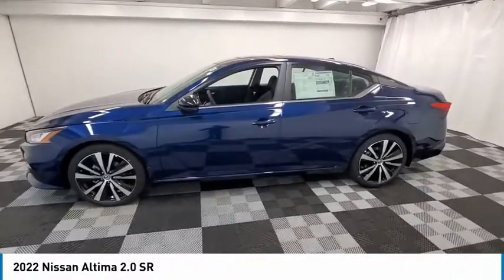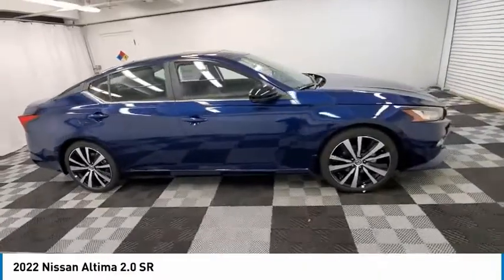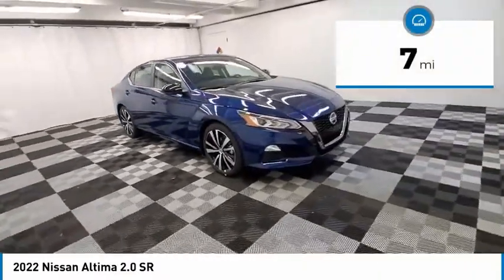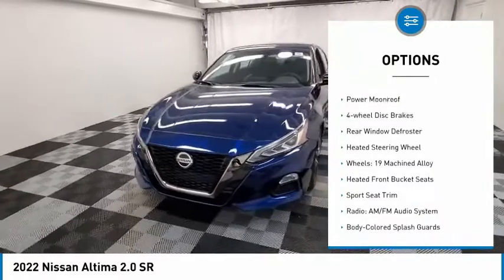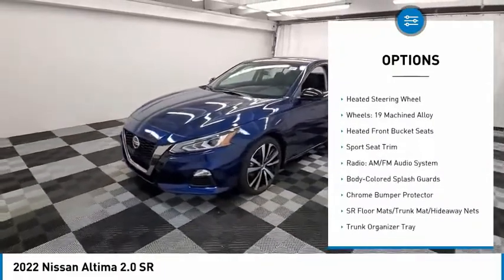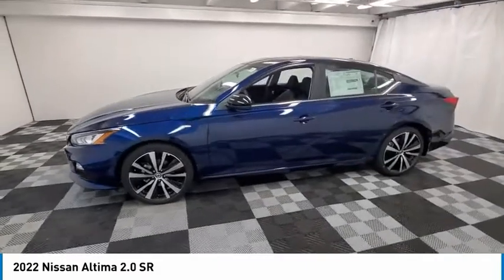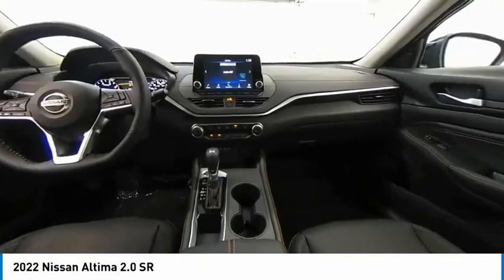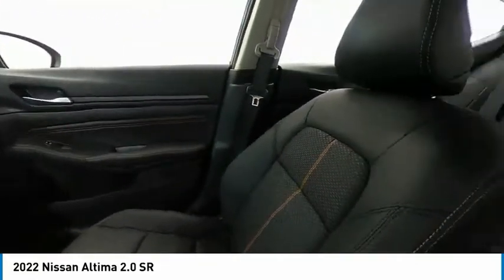2022 Nissan Altima near me coral springs pompano miami fl NN340683 NN340683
Deep Blue Pearl New 2022 Nissan Altima near me in Davie, Pompano, Fort Lauderdale, Miami FL at Coral Springs Automall

9300 W Atlantic Blvd.

9400 W Atlantic Blvd.

Coral Springs Auto Mall is pleased to offer this Beautiful 2022 Nissan Altima. This 2.0 SR Altima is beautifully finished in Deep Blue Pearl and complimented by Sport Cloth and this exceptional vehicle comes well equipped with CVT with Xtronic and gives you an amazing driving experience along with impressive Fuel efficiency rating. 2022 Nissan Altima 2.0 SR 2.0L I4 PDI Turbocharged DOHC 16V LEV3-ULEV70 236hp CVT with Xtronic FWDbrbr25/34 City/Highway MPGbrbrPriced below KBB Fair Purchase Price!brbrDealer Discount of $1,021 off MSRPbrbrCoral Springs Auto Mall is a family owned dealership that has served the South Florida community with quality new and used cars since 1985. During this time weve had the chance to grow and learn with our community and sharpen the skills of our staff to provide better customer service while saving you money. The sales, service, and finance specialists are more than knowledgeable and eager to provide you with top notch car buying experience. Coral Springs Auto Mall wants to set the bar a bit higher when it comes to taking care of our customers and their new, used, or certified pre-owned . Price includes: $500 - Nissan Customer Bonus Cash. Exp. 03/31/2022